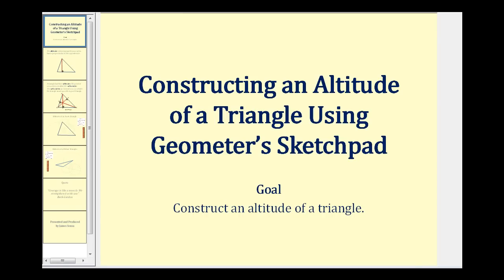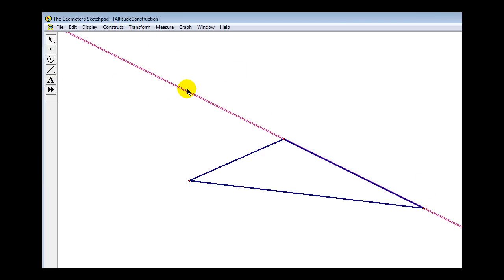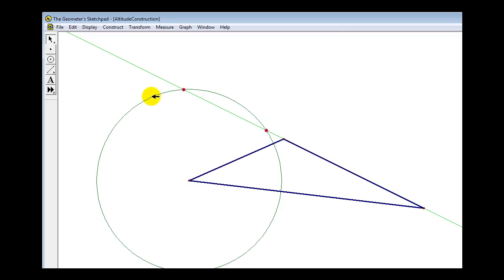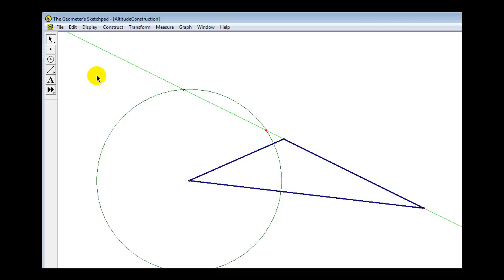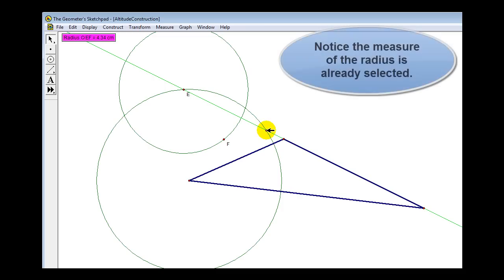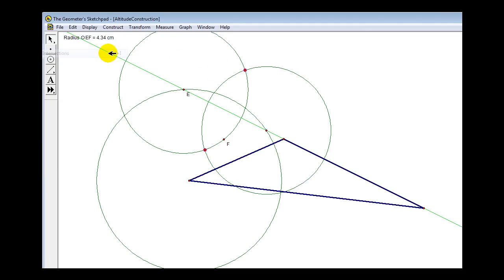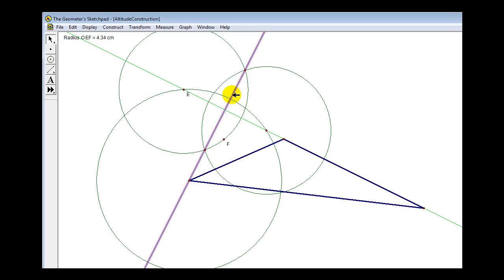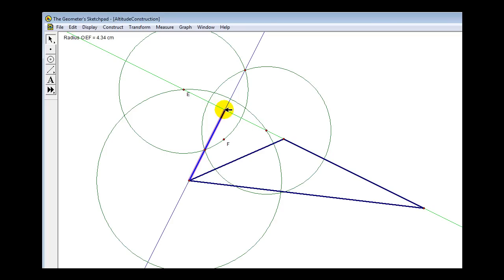Constructing the Altitude of a Triangle Using Geometer's Sketchpad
This video shows how to construct the altitude of a triangle using geometer's sketchpad.